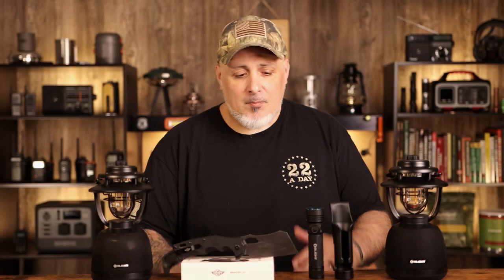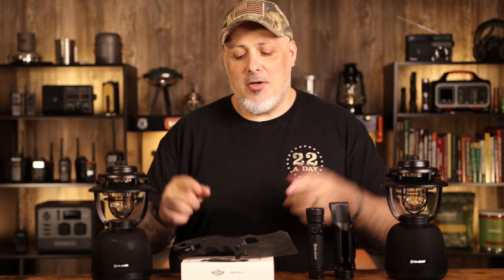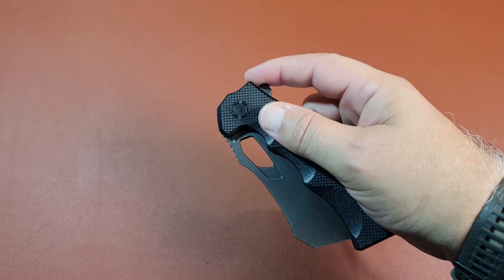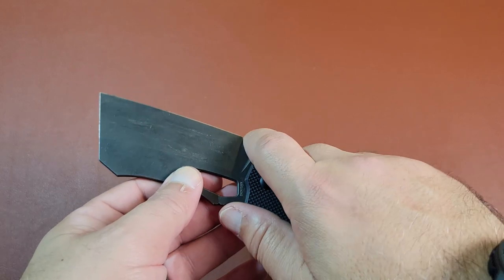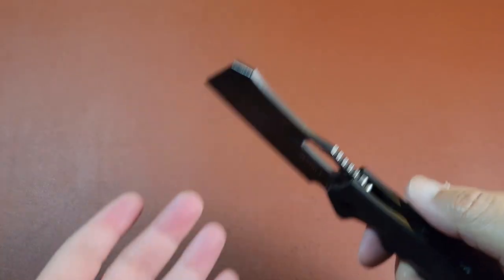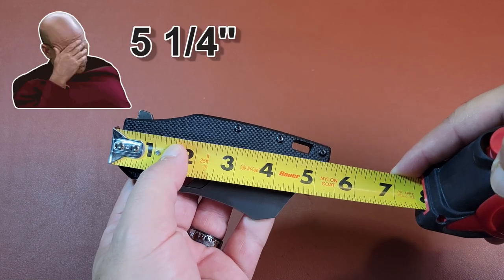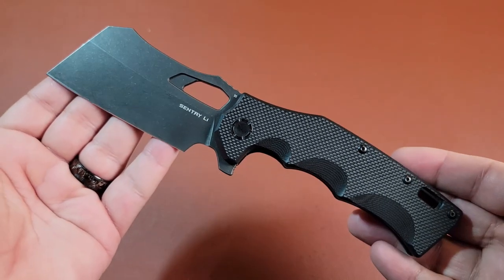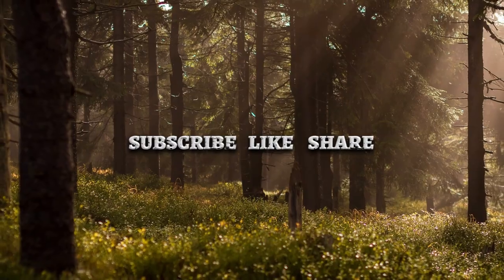Sentry L1 Titanium Coated D2 Cleaver Blade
Let's take a first look at the Sentry L1 camping clever blade. This knife has a titanium coated D2 Blade with G10 handles.

00:00 Intro Obuy Sale
00:28 Oknife Sentry L1
02:19 Oknife Sentry L1 Review
09:27 Knife Measurements
12:06 Final Thoughts
13:40 Outro